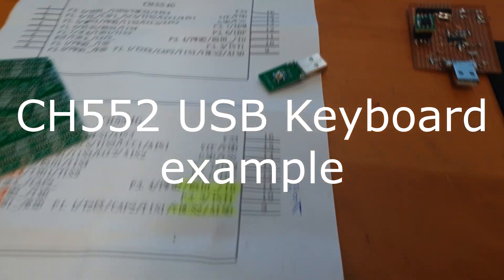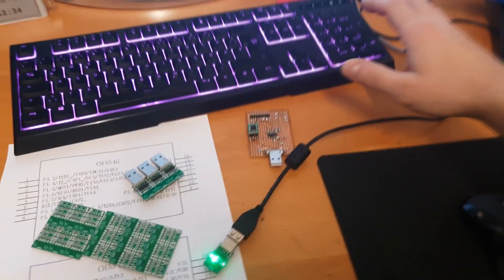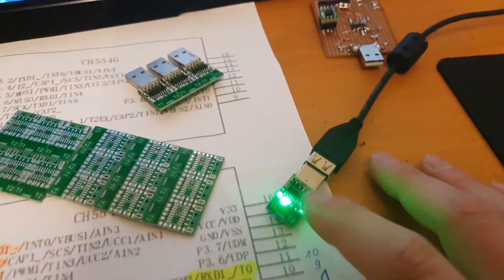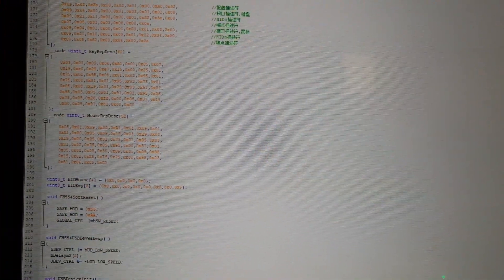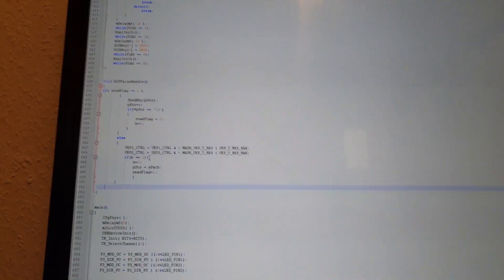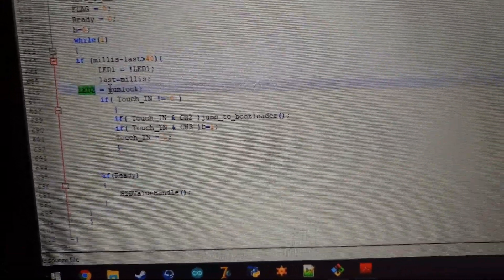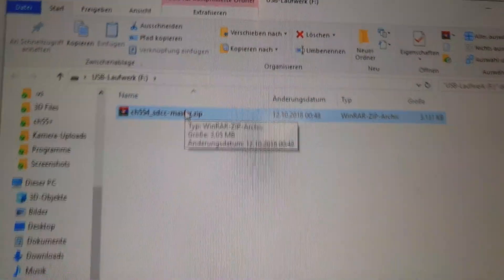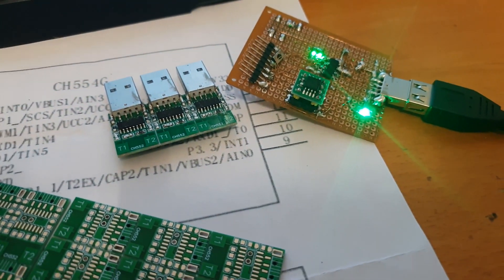CH552 USB Keyboard Example and HOW TO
Here i show the super cheap chip ch552

for more infos.